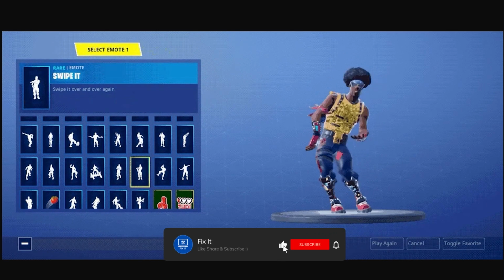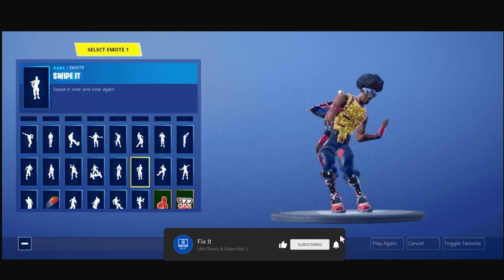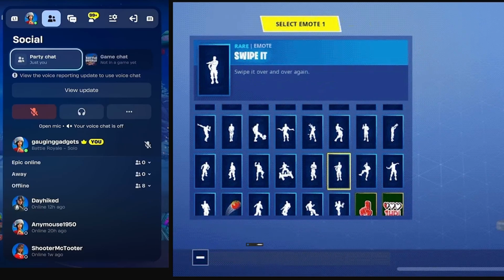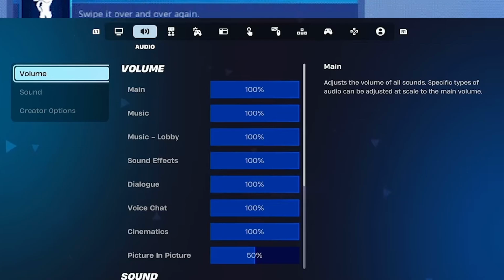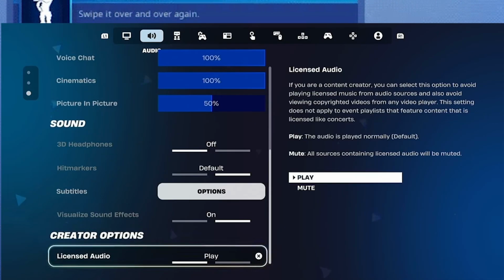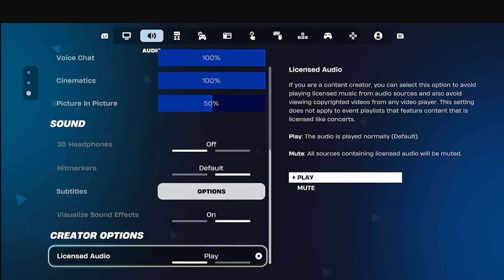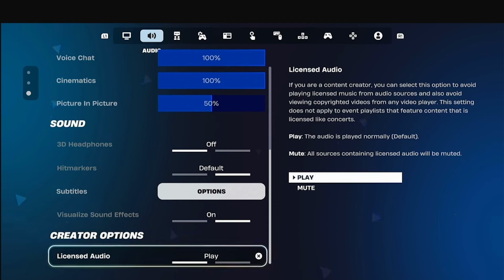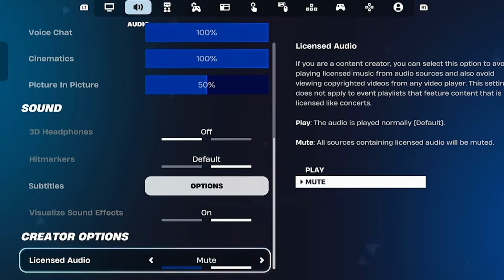How To Turn Off Copyrighted Music & Emotes In Fortnite (2026 Update)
Want to avoid copyrighted audio issues while playing Fortnite?

What You’ll Learn in This Video:
✅ How to disable copyrighted music in Fortnite settings
✅ How to mute licensed emotes and in-game audio
✅ Best settings for streamers and content creators (YouTube/Twitch safe)

📌 Chapters:
⏱ 0:00 - Introduction
⏱ 0:10 - How To Turn Off Copyrighted Music In Fortnite